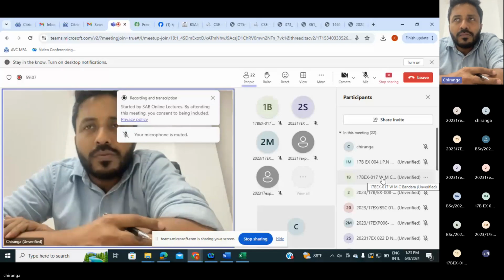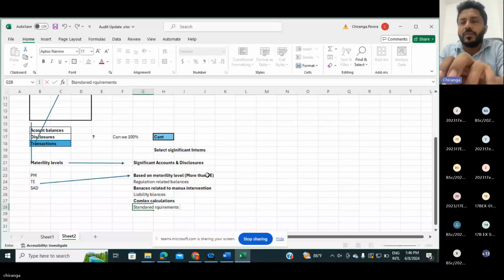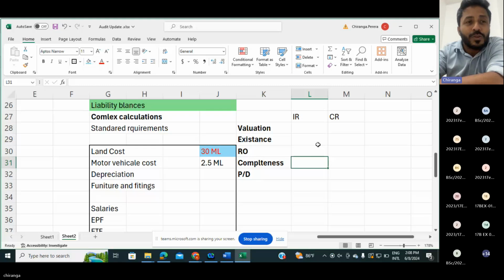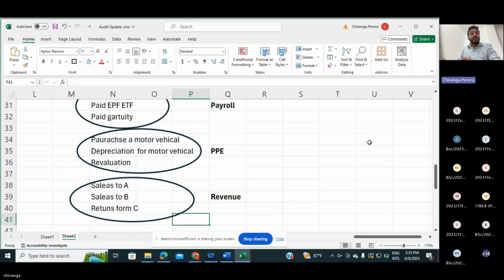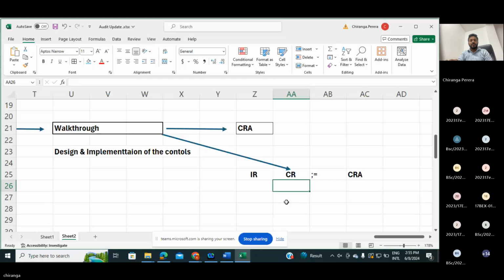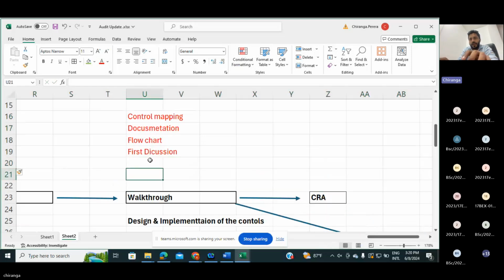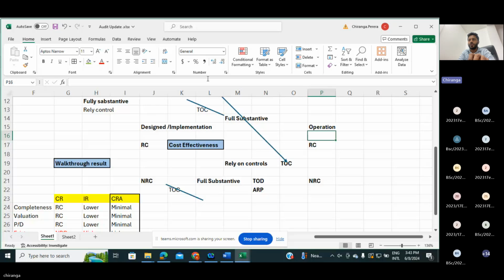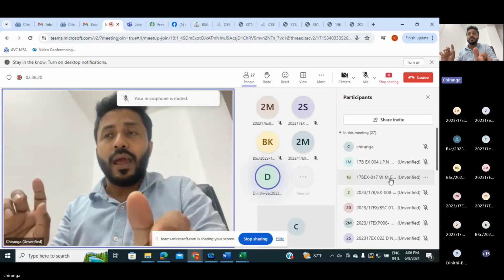BSAA 22033 Audit & Assurance - 17B EXP 2024.06.08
411 Colombo - Galle Main Rd, Colombo 00400
Tel - 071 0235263 (WhatsApp/ Voice)